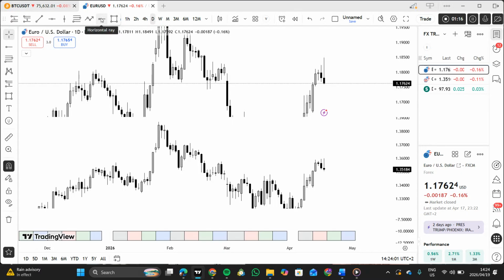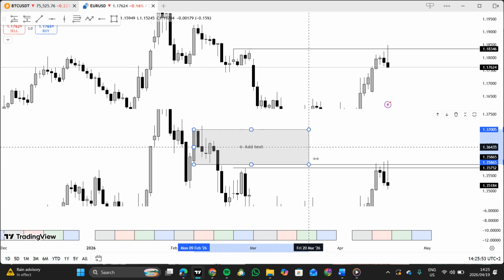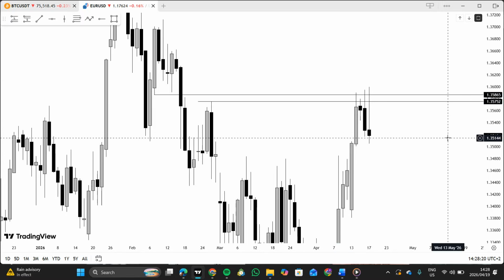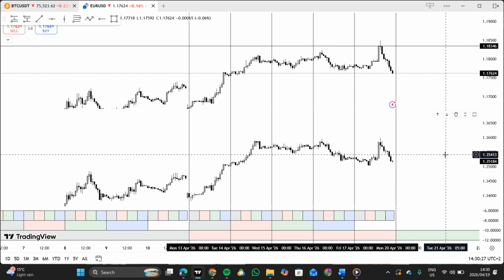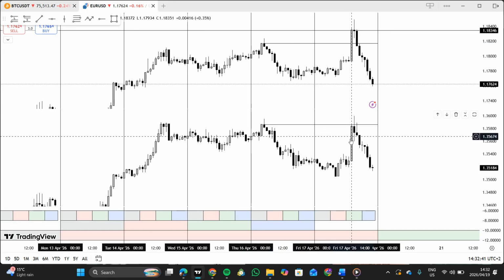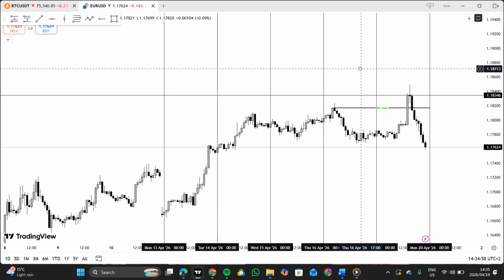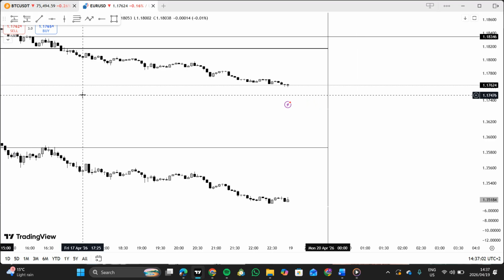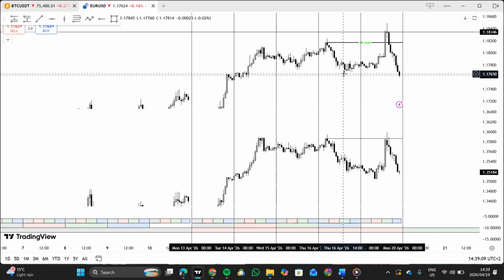EURUSD Trade Breakdown: Step by Step Analysis.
"He wasn't the boogeyman. He was the one sent to kill the boogeyman."

I’m a 19-year-old trader sharing my journey through the markets using ICT concepts and Quartely Theory. Precision, discipline, and sheer will.